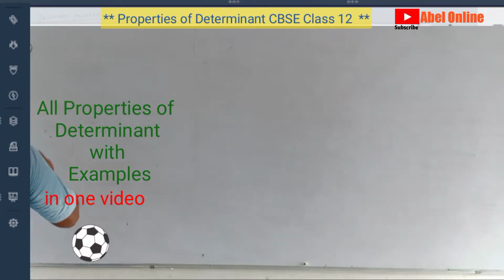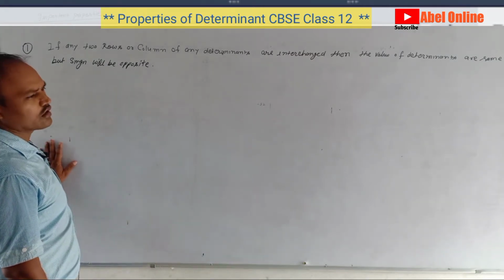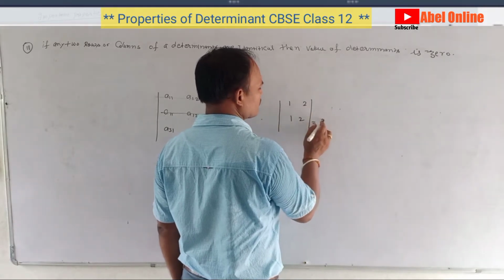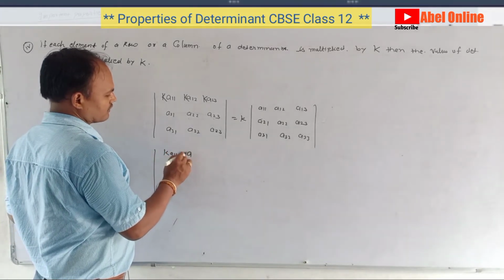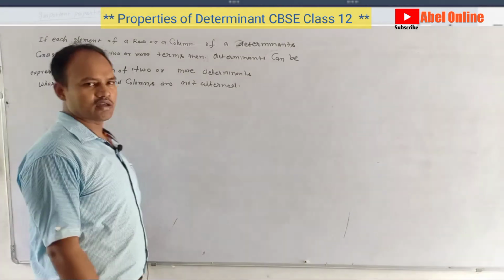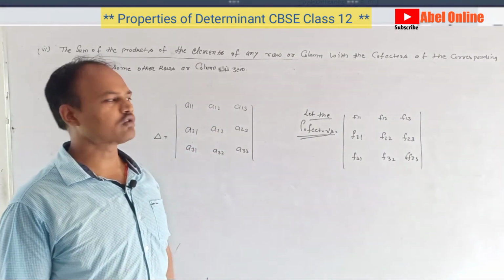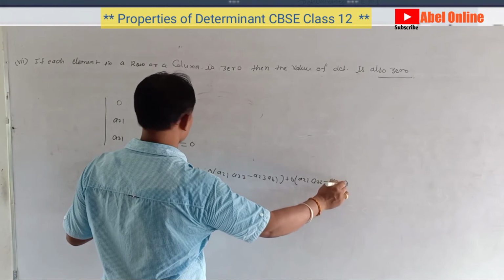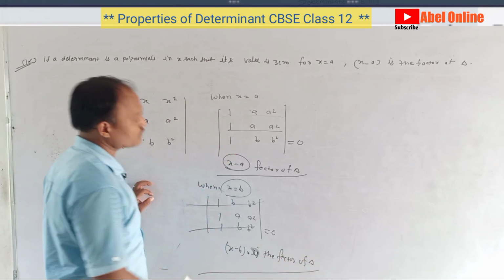Class 12 Chapter 4 Properties of Determinants | Full Concept with Examples | Abel Online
Class 12 Maths Chapter 4 – Determinants (सारणिक) की सभी महत्वपूर्ण Properties को इस वीडियो में विस्तार से समझाया गया है। हर Property को उदाहरण सहित समझाया गया है ताकि आप बोर्ड परीक्षा में Confident महसूस करें।

✅ इस वीडियो में शामिल है:

Determinant की Basic समझ

6 Important Properties with Proofs

Properties का उपयोग करके Determinant आसानी से कैसे Solve करें

NCERT & Board Exam Based Examples

Short Tricks & Tips for Quick Calculation

Exam में अक्सर पूछे जाने वाले प्रश्न

🎓 यह वीडियो CBSE, RBSE और अन्य राज्य बोर्ड्स के छात्रों के लिए उपयोगी है।